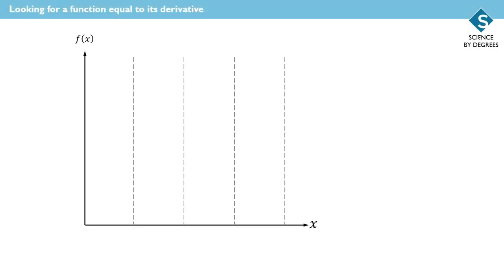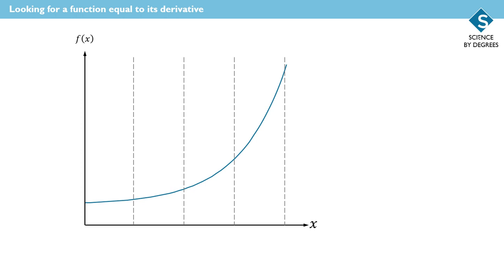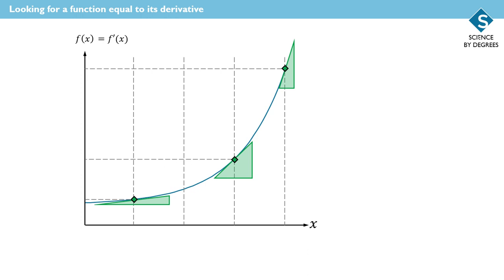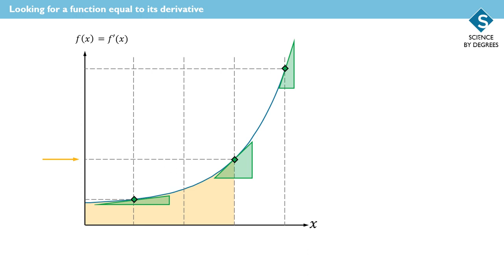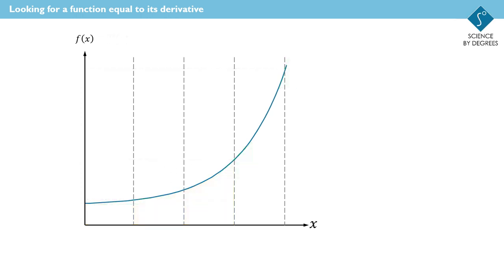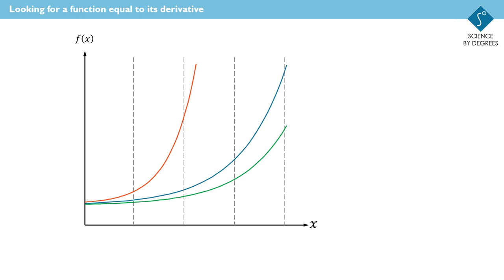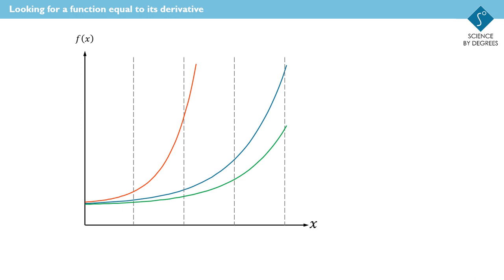Looking for a function equal to its derivative (section 5 video 1)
This video explores how to describe mathematically a situation in which the  value of a quantity determines its rate of change.